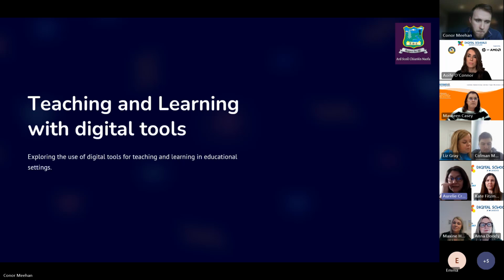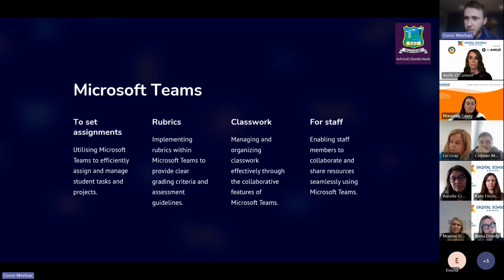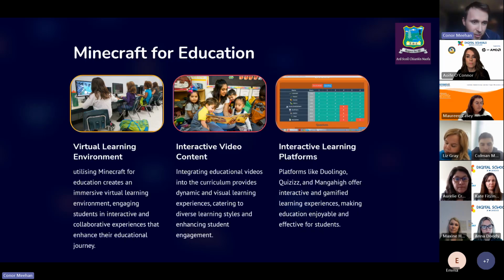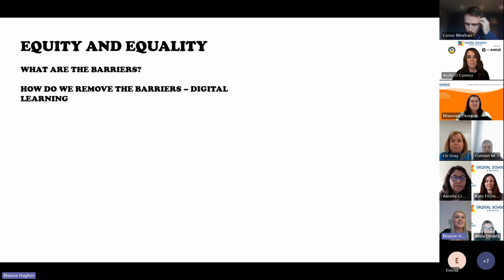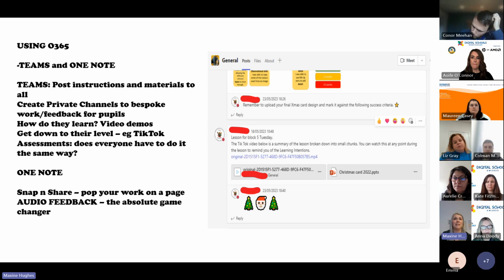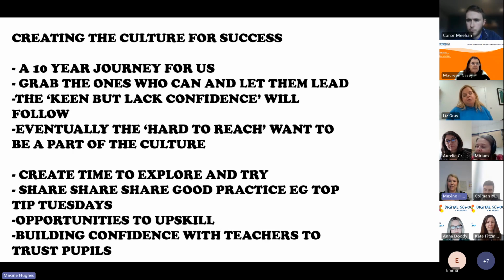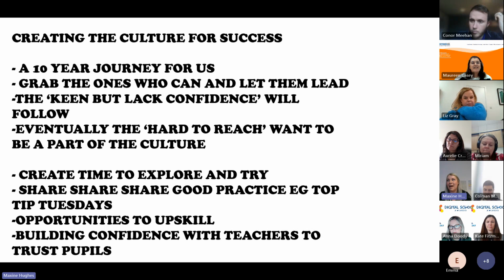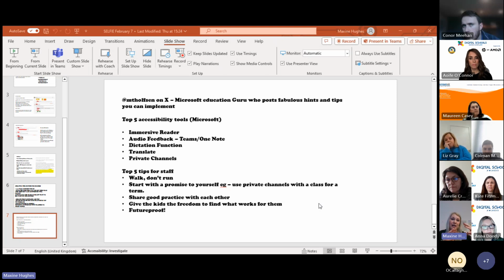Teaching and Learning Webinar 2024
We are delighted to invite you to join our webinar on Digital Teaching and Learning, hosted by mentor schools Royal High School and Ard Scoil Chiaráin Naofa. Gain insights from experienced educators who have effectively incorporated technology into their classrooms.